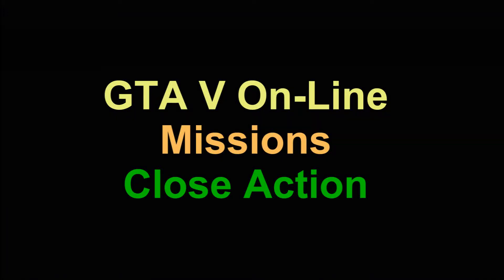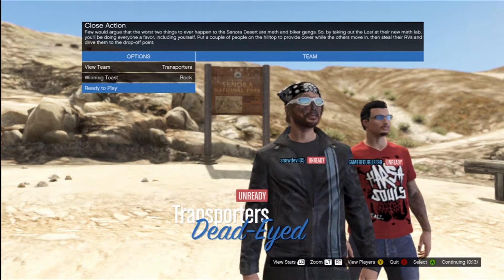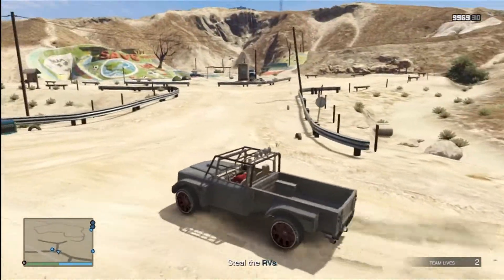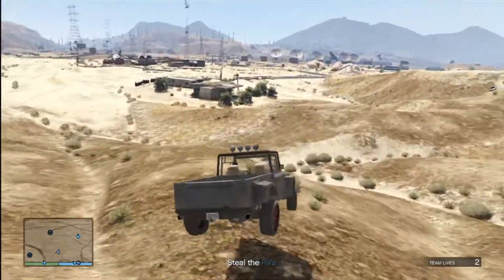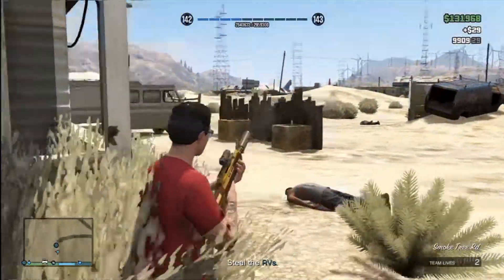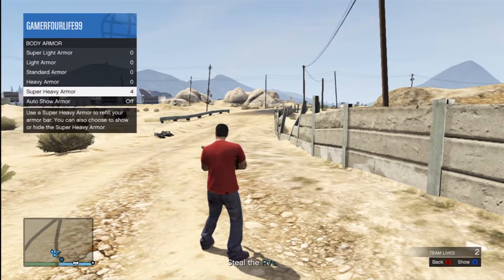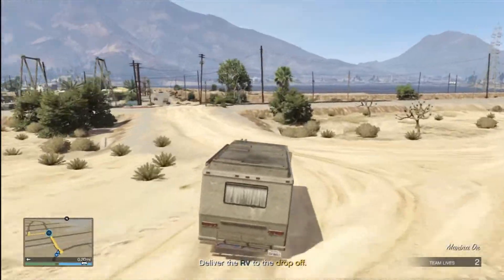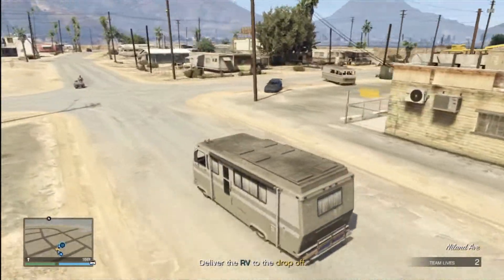GTA V On-Line Missions 22 Close Action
GTA V On-Line Missions
Achievements And More.